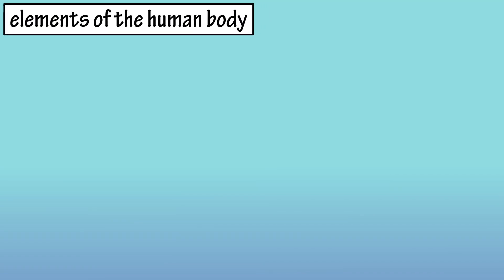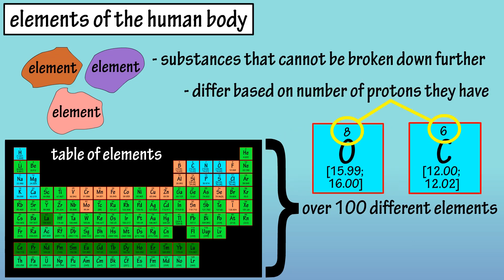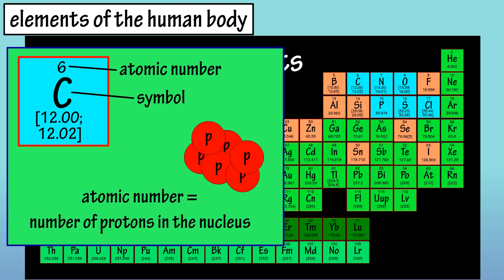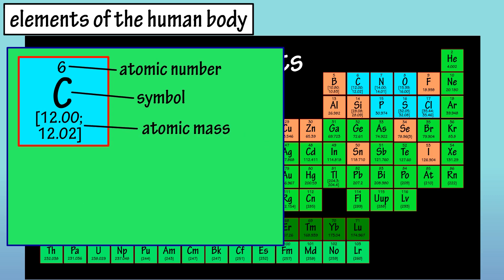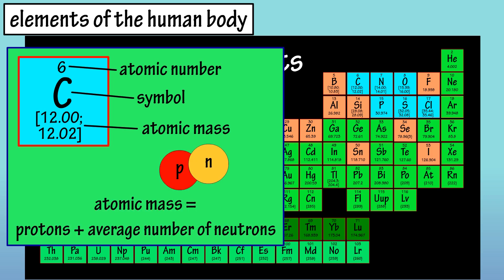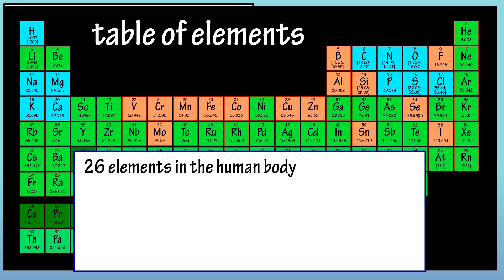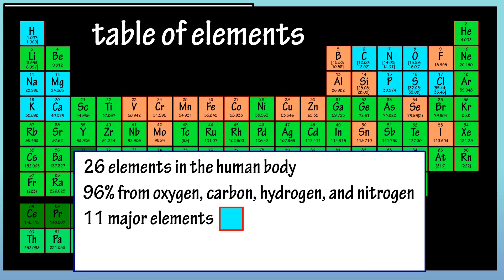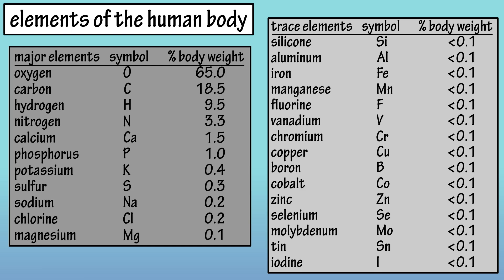What Are Elements - Elements Of The Human Body - What Is The Body Made Of - Human Body Composition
In this video we take a look at what are elements, we discuss what makes elements different from one another and we cover the elements of the human body, and the percentage of each of these elements in the body.

Elements of the human body

Elements are substances that cannot be chemically broken down into simpler substances.  There are over a hundred different elements, including oxygen and carbon.  Elements differ based on the number of protons in their nucleus.

The table of elements is shown on the screen, and each element is identified by its symbol and atomic number.  For instance, carbon has the symbol C, and its atomic number is 6.  The atomic number is the number of protons in its nucleus.  This means that carbon atoms, and only carbon atoms have 6 protons in their nucleus.

This bottom number is the atomic mass or mass number of a single carbon atom.  It is equal to the number of protons, and the average number of neutrons in the nucleus.  These brackets here signify a range for the atomic mass of carbon, because there are some carbon atoms that have different numbers of neutrons in their nucleus, these are called isotopes.  There are many different elements that can have several different isotopes.

There are a total of 26 elements that are present in the human body, and the material in the human body is made up of about 96% from 4 of these elements, oxygen, carbon, hydrogen and nitrogen.  Of the 26 elements, 11 are considered to be major elements in the body, and they are the light blue colored elements in the table.  The other 15 elements that are in the body are considered trace elements, and they are the peach colored elements in the table.

The chart on the screen lists the major and trace elements in the body, along with their symbol and the percentage of body weight of each element.

And that be the basics on elements and compounds of the human body.

Timestamps
0:00 What are elements?
0:13 The table of elements
1:01 Main elements of the human body